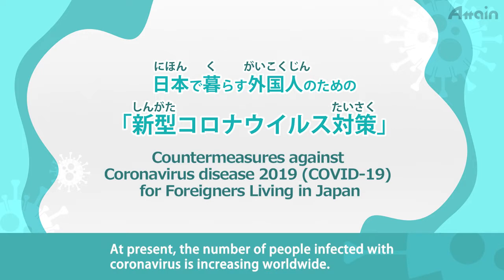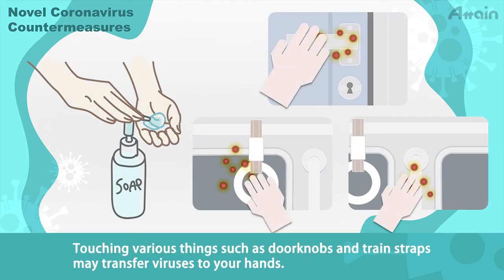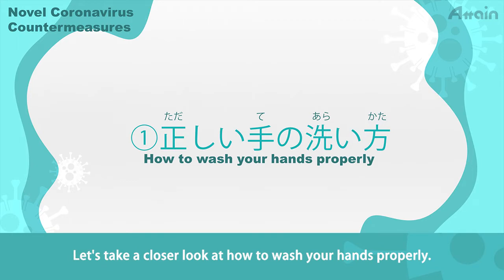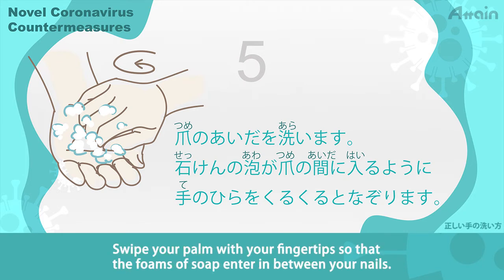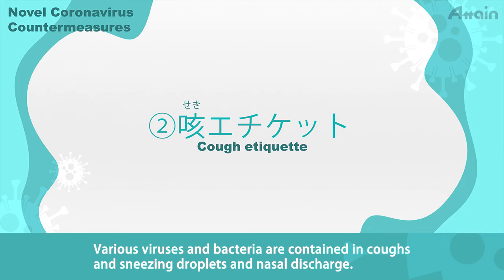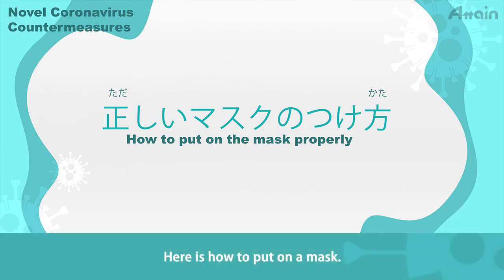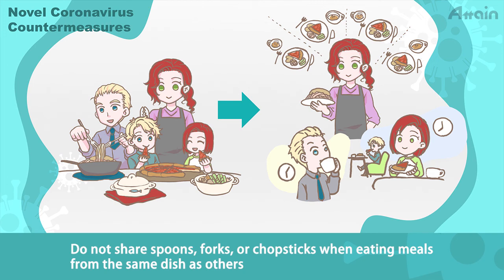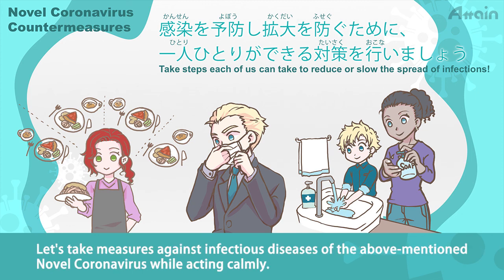Countermeasures against Coronavirus disease 2019 (COVID-19) for Foreigners Living in Japan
日本語能力試験 日本語eラーニング JLPT対策 Attain Online Japanese (Purchase from Japanese domestic website ¥)

アテイン株式会社が日本語を学ぶ外国人を対象に制作・提供している日本語能力試験対策用教材およびeラーニング用コンテンツがAttain Online Japaneseというサイトで月額料金制ですべて提供可能になります。
Attain Corporation is devoting ourselves in making and providing Japanese learning materials including JLPT study and other e-learning contents. We are able to provide our Japanese course on Attain Online Japanese.

■日本語能力試験用学習コース「Attain Online Japanese」とは
What is “Attain Online Japanese”: 「Attain Online Japanese（アテイン・オンライン・ジャパニーズ）」はアテインがこれまでに制作してきた日本語能力試験(JLPT)対策教材（映像、テキスト・小テスト付）に加え、初級から高級日本語までさまざまなレベル学習者向け教材や、模擬試験、日本式ビジネスマナー教材も含めたすべてが月額で見放題サイトとなります。映像再生時間のみで１００時間以上大ボリュームです。現在英語版、中国語版、ベトナム語版は全部公開しており、 順次、コンテンツの追加やほかの言語字幕などサービスの拡充も予定しています。
“Attain Online Japanese” is an unlimited viewing Japanese learning website which is operated by Attain Corporation. It contains all the different JLPT levels of learning materials (videos, textbooks, and tests), Japanese learning materials from the elementary course to the advanced courses, and JLPT mock exams and Japanese business manners. The length of all of our videos is over 100 hours. All the courses in English version, Chinese version, Vietnamese version are published now, and we are going to add more courses, and also expand our courses in more language subtitles.

■配信コース一覧
Content List
1. Beginner Course (All 12 lessons）（入門編）
2. Hiragana and Katakana Stroke Order（ひらがなとカタカナの書き順）
3. Kanji Character Course（All 9 lesson）（日本語能力試験N5漢字編）
4. JLPT N5 Kanji Character Stroke Order（日本語能力試験N5漢字書き順）
5. JLPT N5 Course（All 15 lessons）（日本語能力試験N5）
6. JLPT N5 Mock Examination（3 sets）（日本語能力試験N5模擬試験）
7. JLPT N4 Course（All 15 lessons）（日本語能力試験N4）
8. JLPT N4 Mock Examination（3 sets）（日本語能力試験N4模擬試験）
9. JLPT N3 Course（All 10 lessons）（日本語能力試験N3）
10. JLPT N3 Mock Examination（3 sets）（日本語能力試験N3模擬試験）
11. JLPT N2 Course（All 10 lessons）（日本語能力試験N2）
12. JLPT N2 Mock Examination（3 sets）（日本語能力試験N2模擬試験）
13. JLPT N1 Course（All 10 lessons）（日本語能力試験N2）
14. JLPT N1 Mock Examination ( 3 sets) （日本語能力試験N1模擬試験）
15. Immediately Useful! Japanese Business Etiquette
16. Business Japanese Language for Beginners（All 15 lessons）
17. JLPT N5 Comprehensive Exercise（オンライン日本語 JLPT N5 完全解説ドリル）
18. JLPT N4 Comprehensive Exercise（オンライン日本語 JLPT N4 完全解説ドリル）
19. JLPT N3 Comprehensive Exercise（オンライン日本語 JLPT N3 完全解説ドリル）
20. JLPT N2 Comprehensive Exercise（オンライン日本語 JLPT N2 完全解説ドリル）
21. JLPT N1 Comprehensive Exercise（オンライン日本語 JLPT N1 完全解説ドリル）
22. Business Japanese Course for Intermediate（All 5 Lessons）(中級ビジネス日本語)

JLPT各レベルのドリル、各言語版のビジネス日本語は今後配信予定です。
JLPT exercise materials and business Japanese will be distributed in the future.

・アテインがオンラインで提供している日本語能力試験用教材およびコンテンツの詳細： JLPT Course Information

本教材に関する問い合わせ アテイン株式会社
〒101-0041東京都千代田区神田須田町2-19-8酒井ビル

Attain Corporation
Sakai Building, 2-19-8 Kandasudacho, Chiyoda-ku, Tokyo 〒101-0041